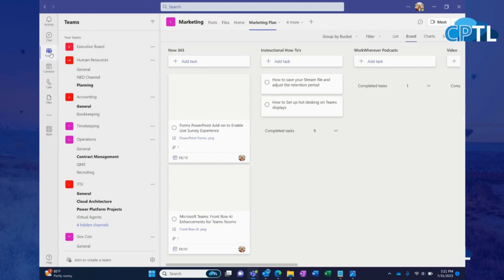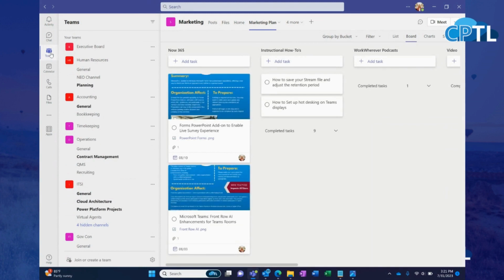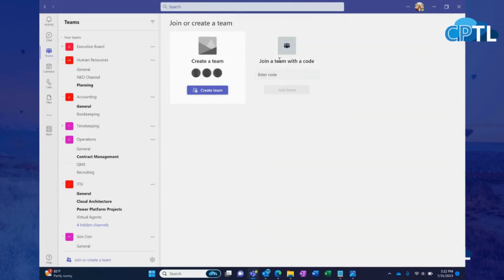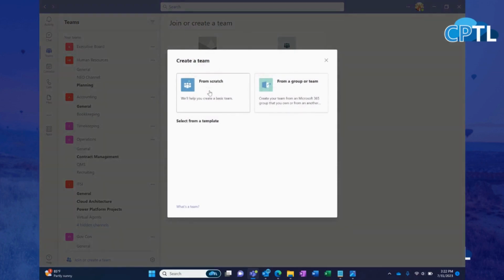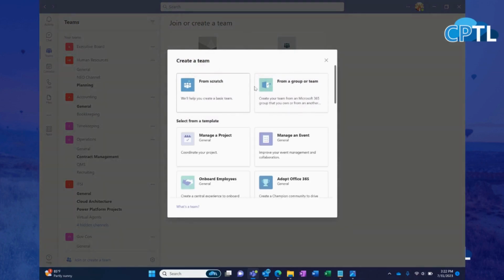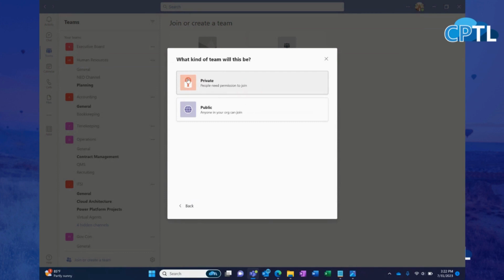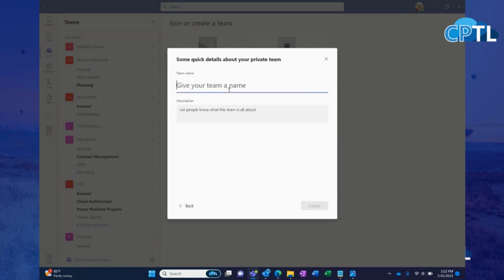How To: Create a new Team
Today Destiny gives you a quick tutorial on how to create a new Team in the Microsoft Teams app.